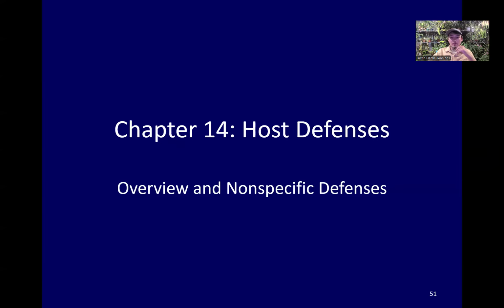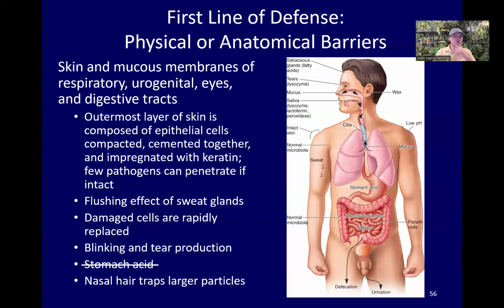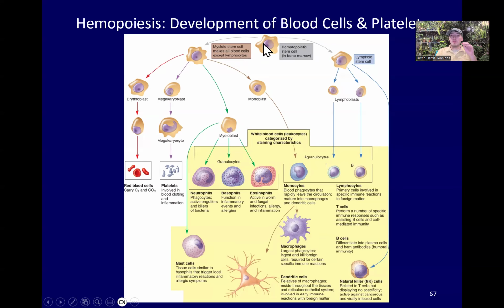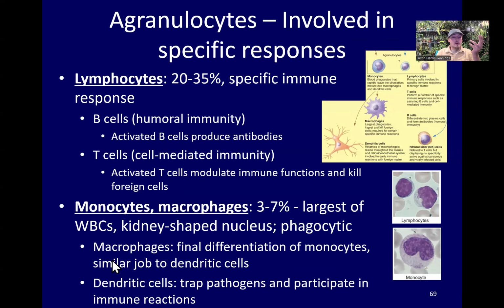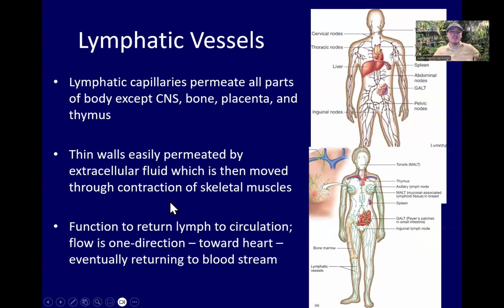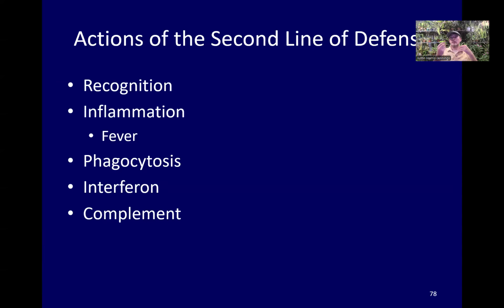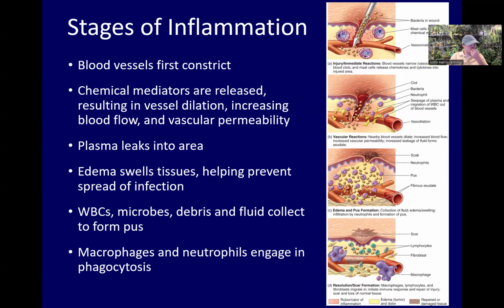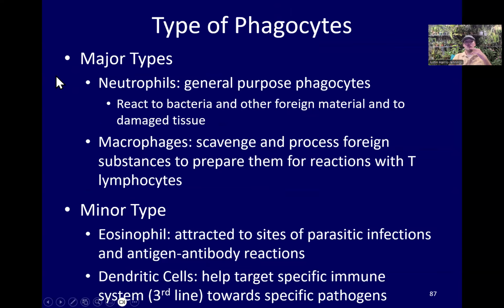Host Immune Response to Infection Microbiology Lecture 6 FA2025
Here we discuss how the human body has defenses and responses prepared in case of potential infection or invasion. The first line of defense which are physical, chemical, and genetic barriers that are always present deterring potential infections. The second line of defense which is a coordinated and generalized cellular response to foreign material found within the body. The third line of defense is a specialized response that is tailored to an individual pathogen and infection. We work through the establishment of an infection, the bodies inflammatory and immune response, and the infections resolution. We discuss the lymphatic system, the role of the lymph nodes, and the movement of cells through the system. Then we touch of hematopoiesis and the differentiation of different types of leucocytes and lymphocytes.